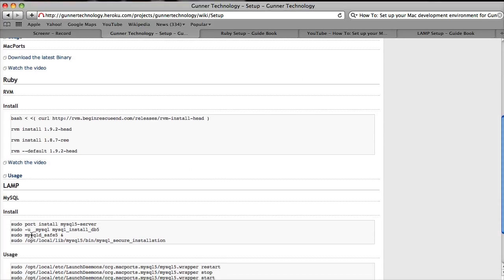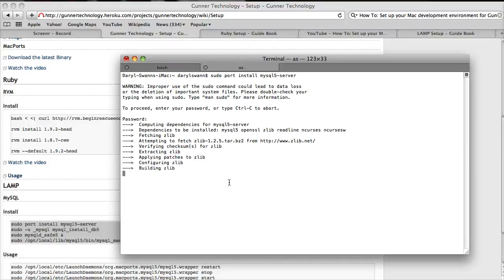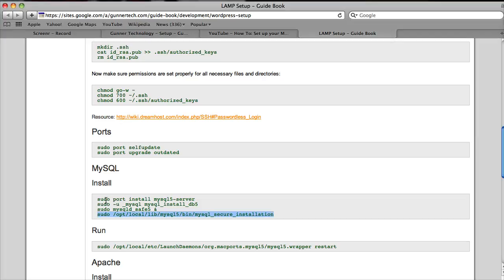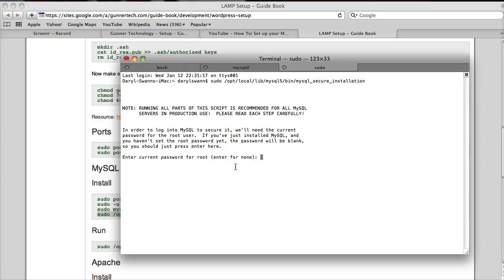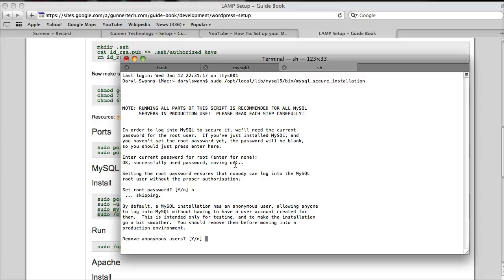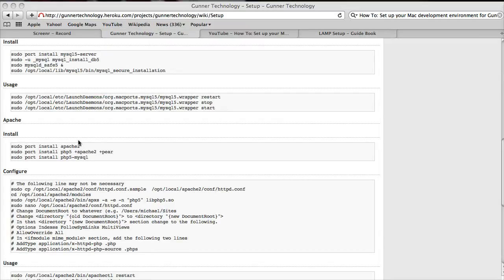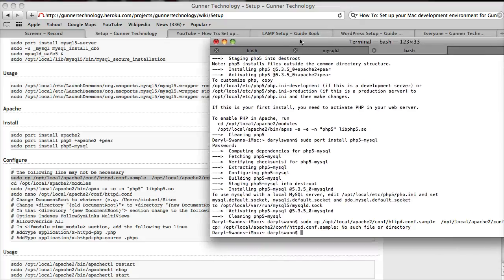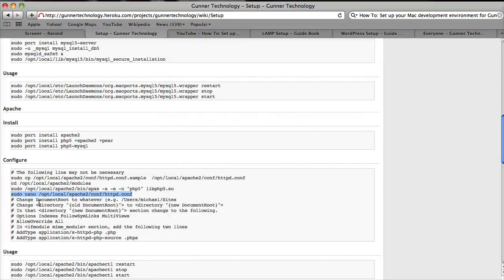How To: Set up your Mac development environment for Gunner Technology Part 5 - LAMP (part 1)